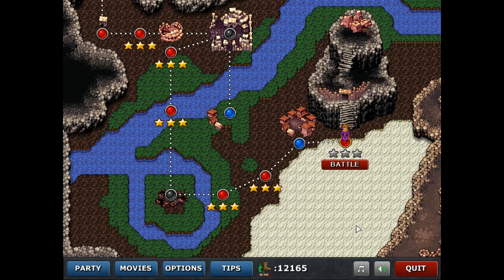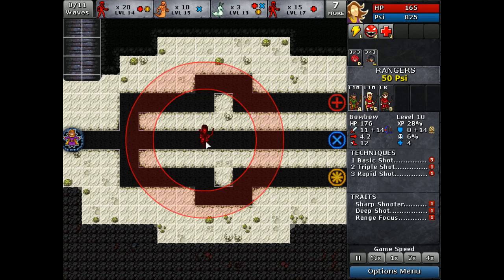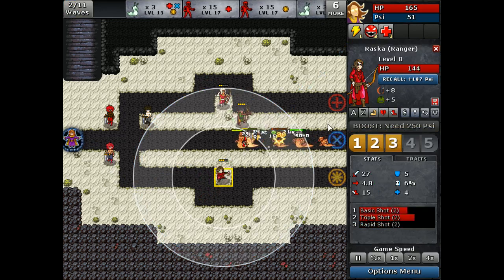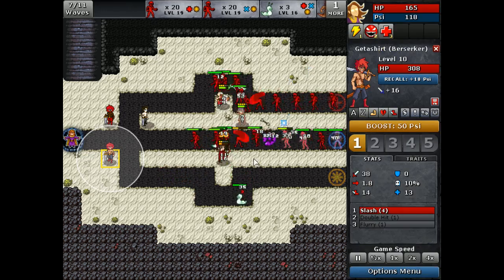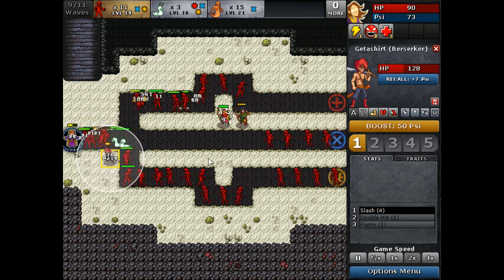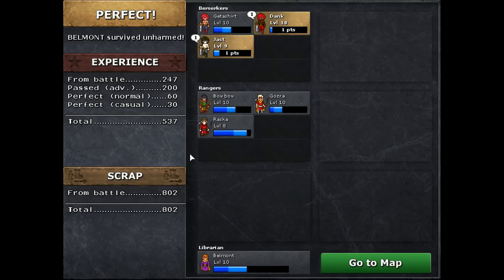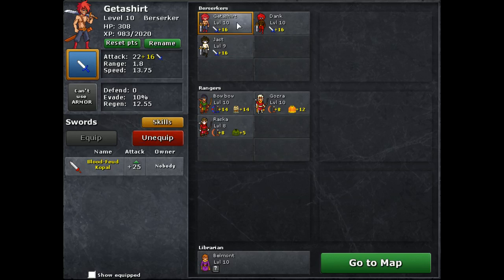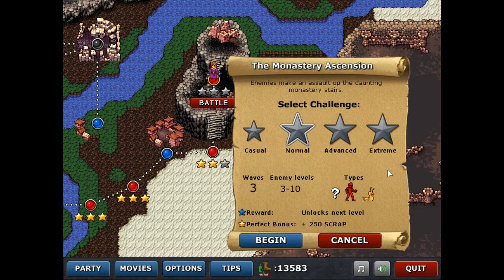Defenders Quest VOTF | 7 | The Monastery Gates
We arrive at the chapter house of the seventh branch of Seleni, where Belmont was surprised to see the monastery looking more like a fortress than a temple.

Before we can make it through the gates we fight wave after wave of Revenant until we successfully dispatch them all.

Also let me know what games you'd enjoy seeing played.